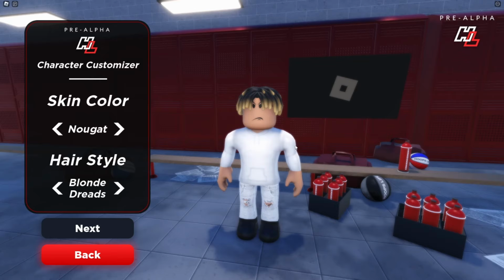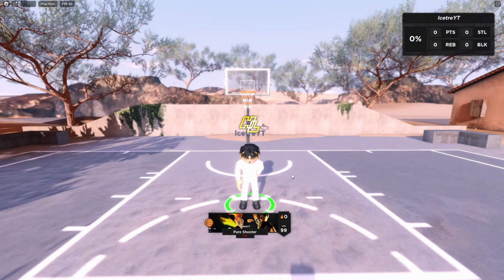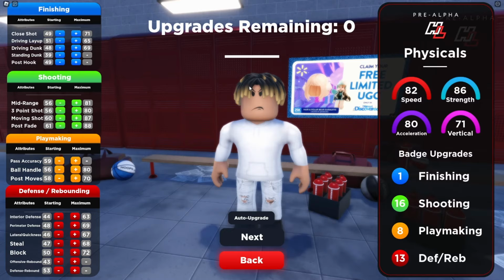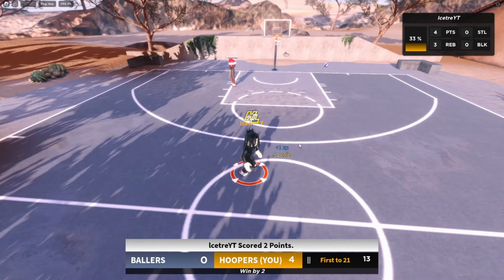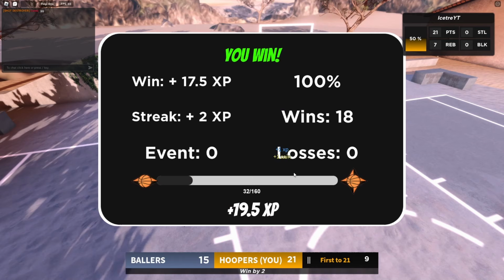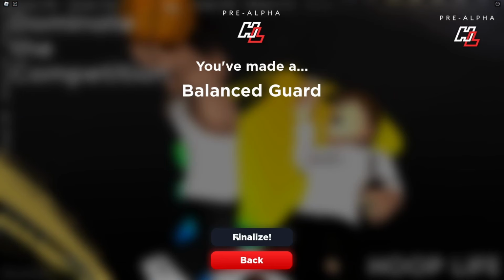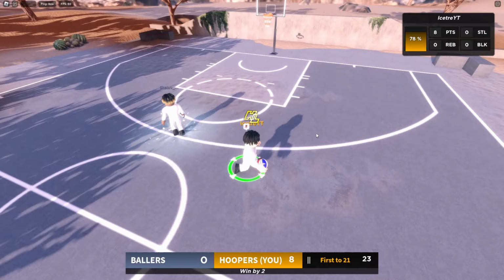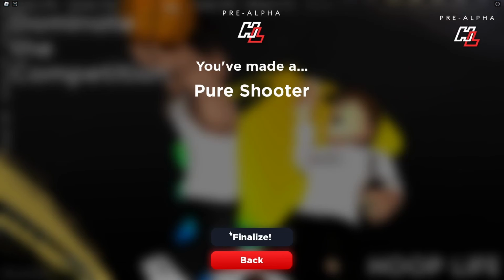THE TOP 5 BEST DEMIGOD BUILDS IN HOOPS LIFE 🔥 (OVERPOWERED DEMIGOD)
ROAD TO 10K BABYY

tags (ignore)
Guard academy
How to dribble in Hoops Life
How to dribble in HL
How to get better at dribbling
Most meta dribble moves in hoops life
Heartless
YoLucke
 500lbs
Sixers mavs
UBA
Hoops life nba
Hoops life league
Nba2k24

Shaq and kobe take over park and stage, best builds fr
How to make Kobe Bryant build on hoops life
How to make Shaq build on hoops life